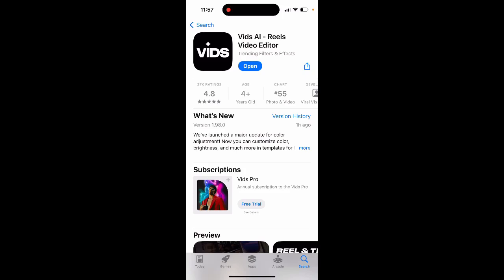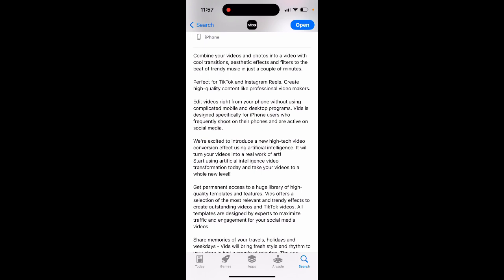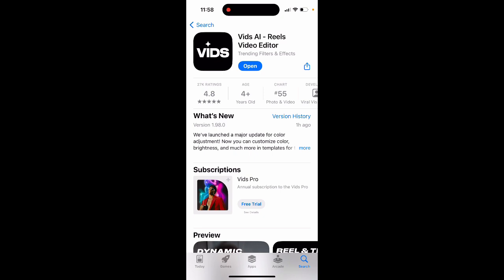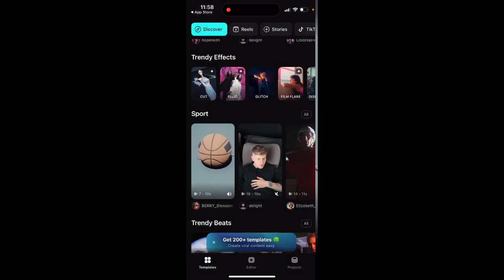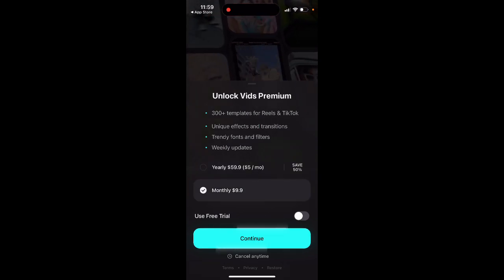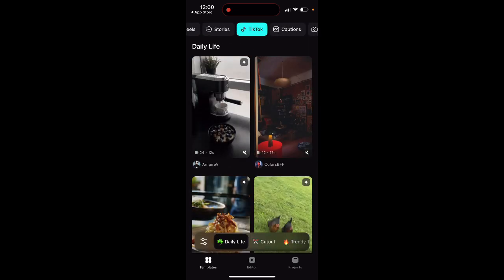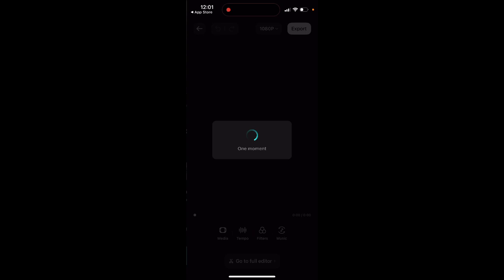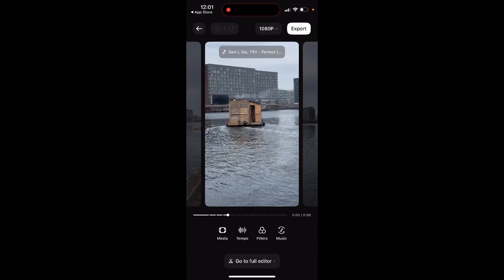VIDS APP - AI VIDEO EDITOR - HOW TO USE